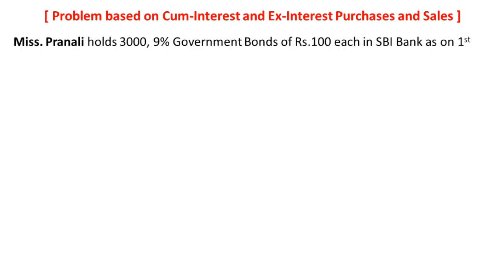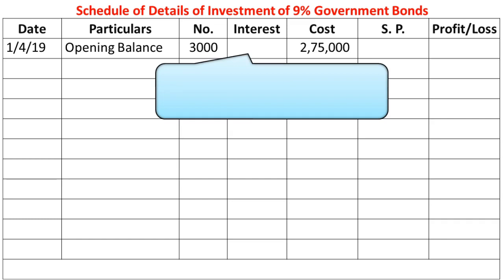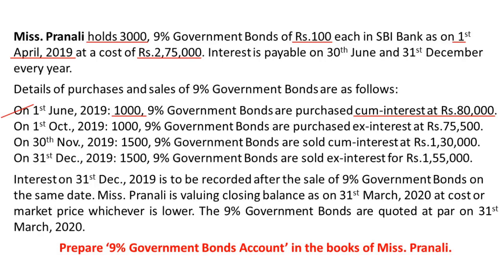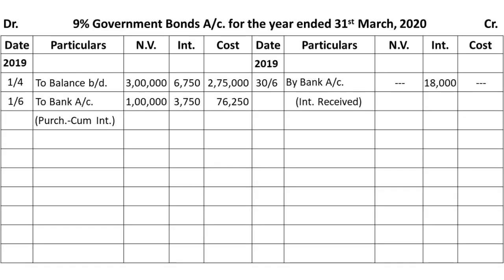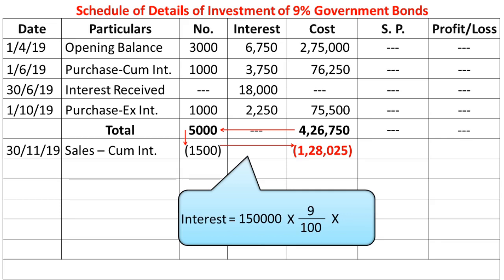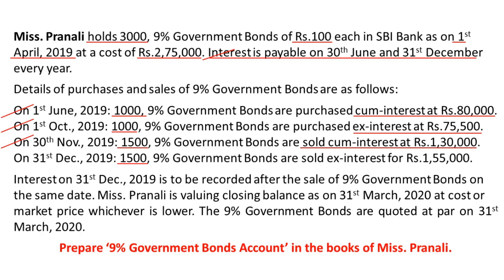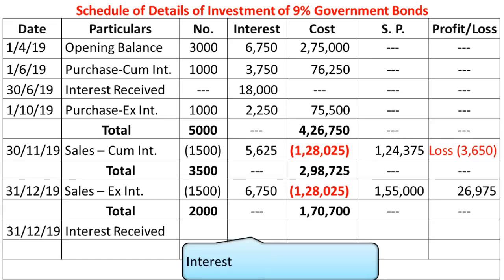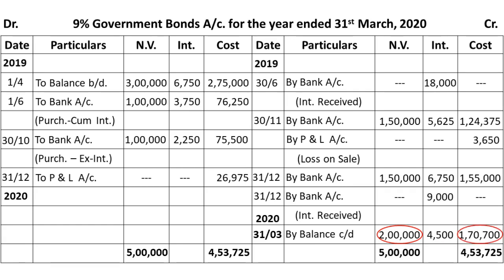Practical Problem-1 on Investment Accounting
Practical problem on investment accounting, illustration on investment accounting, how to solve practical problem on investment accounting, problem on fixed income investment, problem of ex-interest and cum-interest purchases and sales, Valuation of investment, how to value investment, how to prepare working notes to solve practical problem on investment accounting